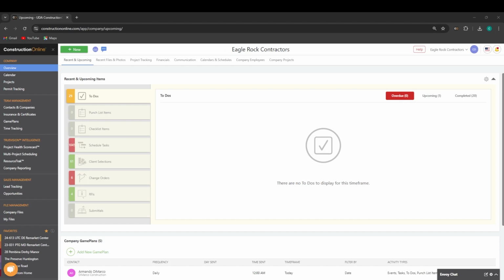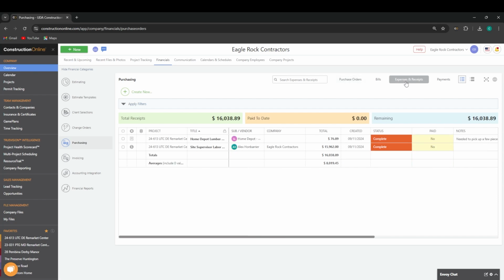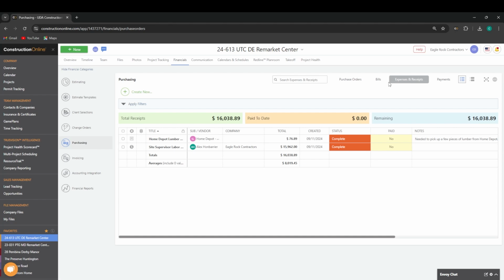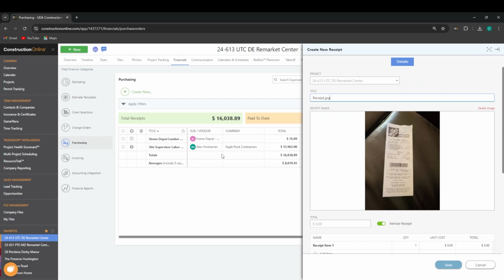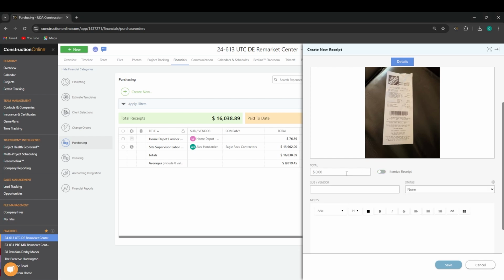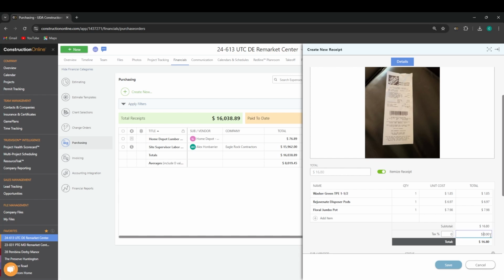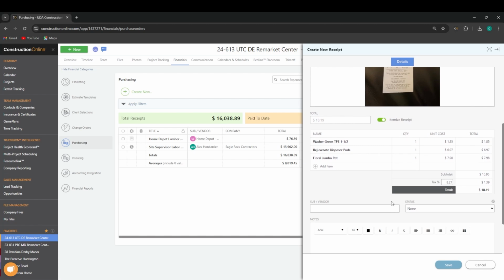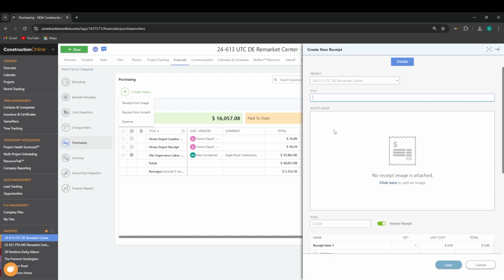Uploading Construction Project Receipts in ConstructionOnline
OnCost Purchasing for ConstructionOnline gives construction pros the tools to upload and save all project receipts in a centralized, secure online location. Capture a photo of any paper receipts to log expenditures alongside other construction job costs, or enter Receipt Details manually as needed. Then, easily link Receipts to associated Bills and record related Payments.